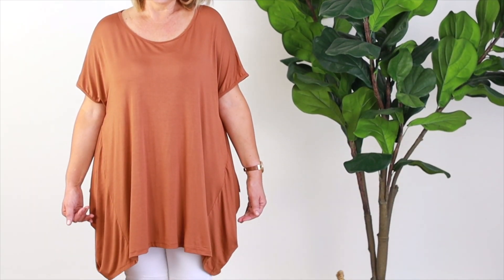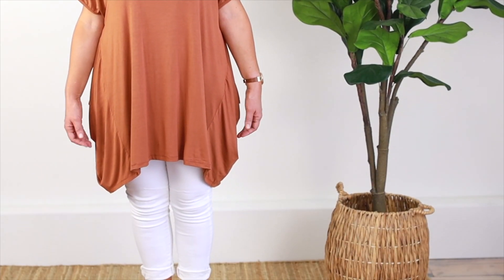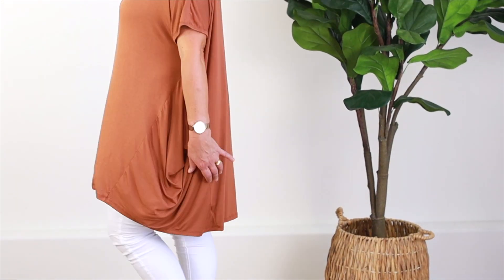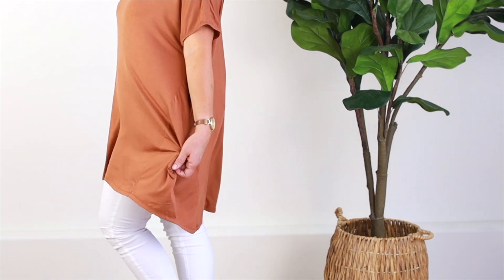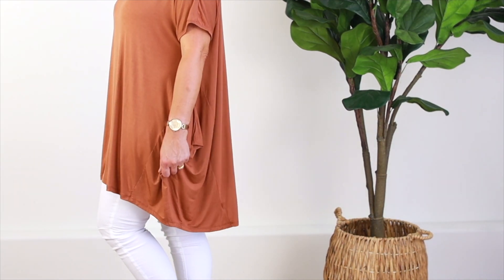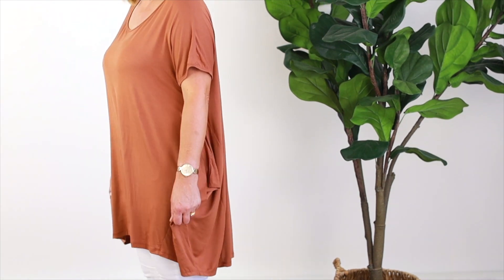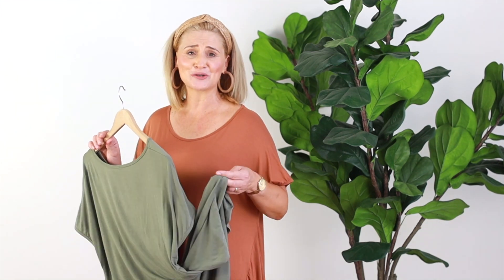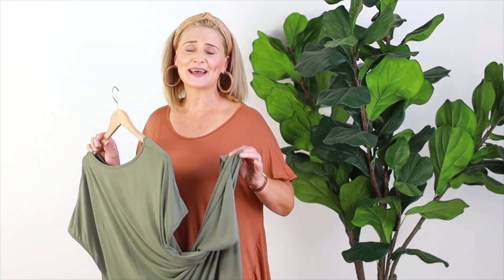Cruze T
Tania from the Birch House on the new Cruze T.